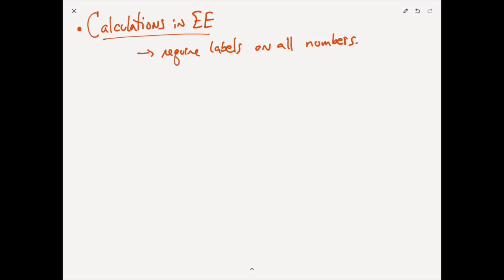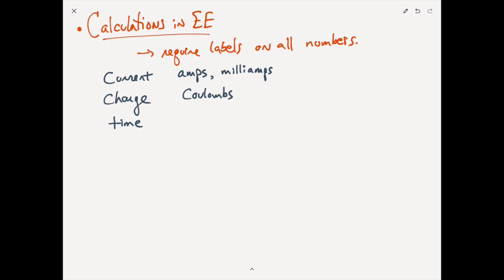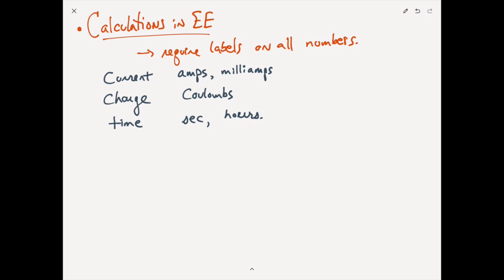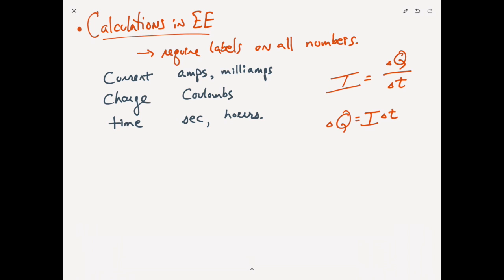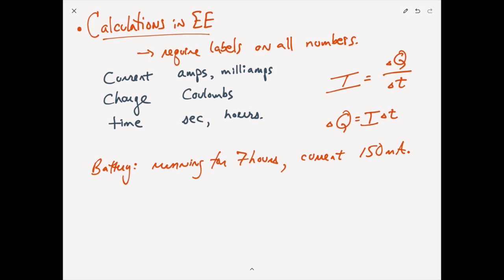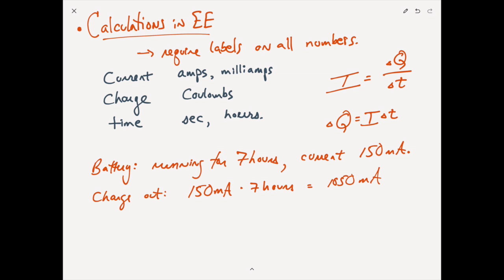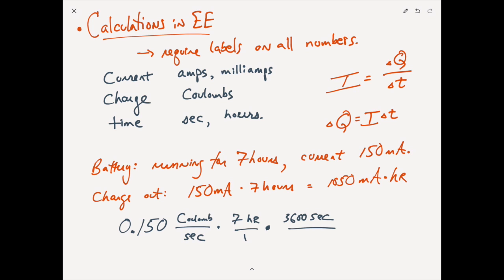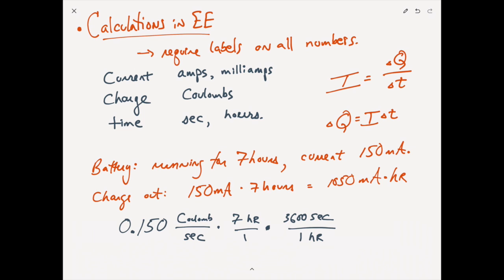milliamphour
This video is about milliamphour